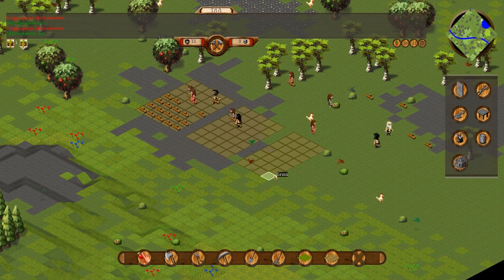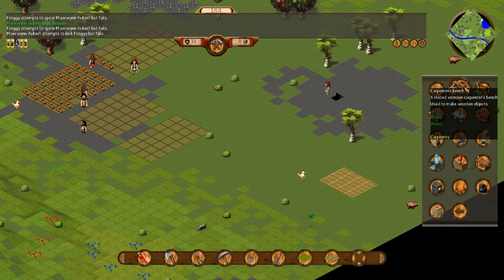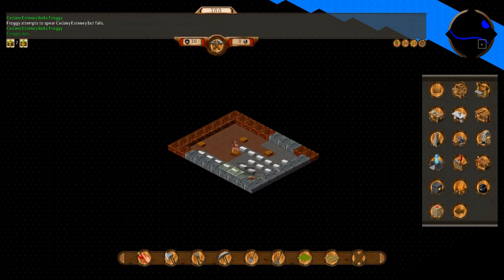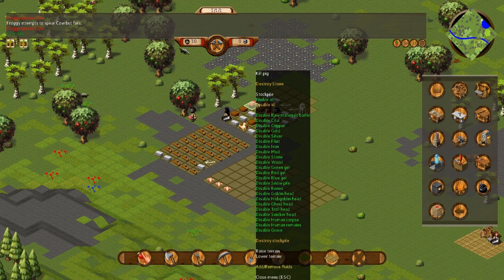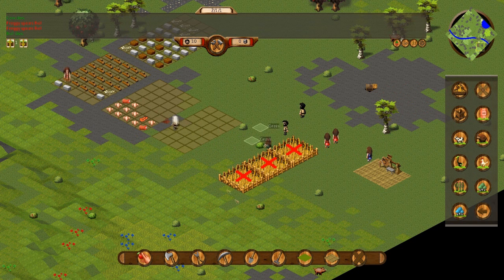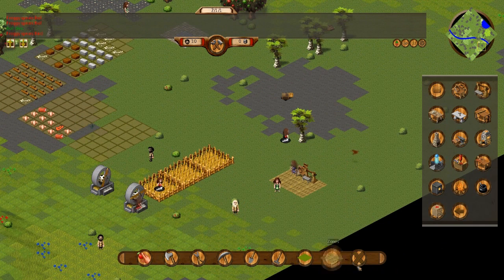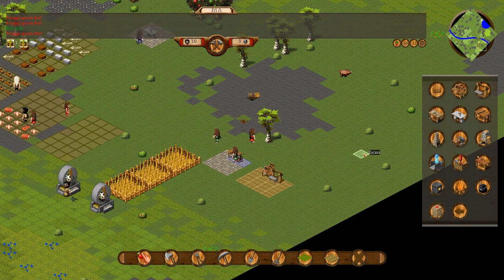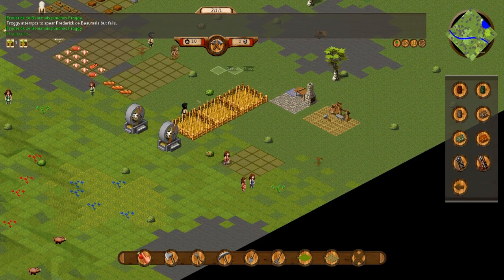Towns : How to Make a Simple Bread Supply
A Tutorial on how to get food (bread) .. supply.. This will keep your villagers alive for the start of the game,